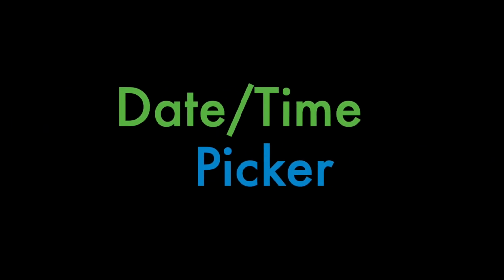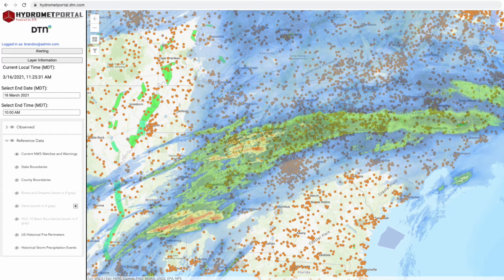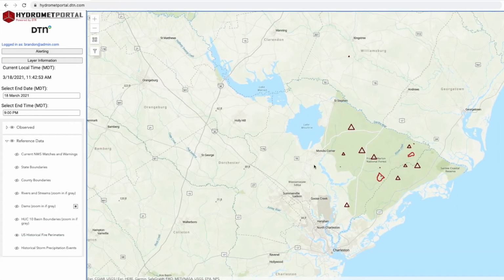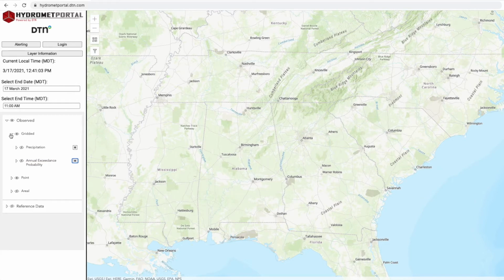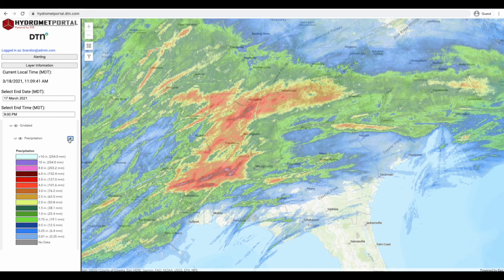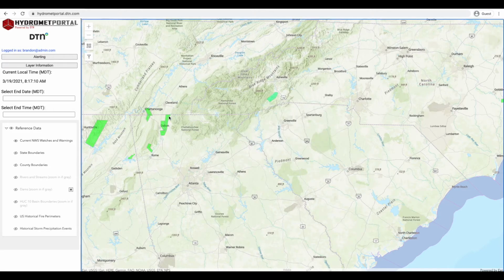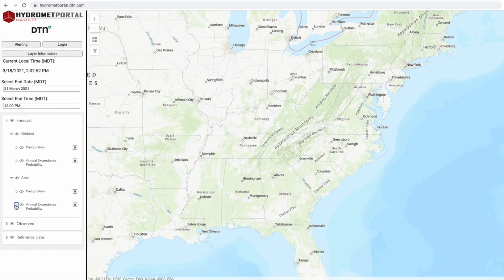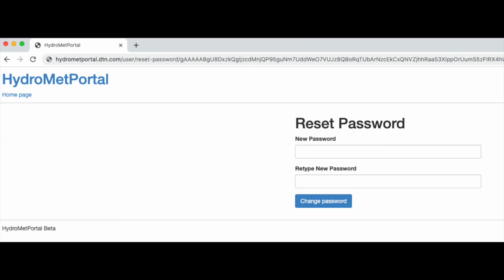HydroMetPortal Mapping Tutorial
0:07 - Date/Time Picker
0:57 - Rain Gauge Layer
2:24 - US Historical Fire Perimeters Layer
2:56 - River Gauge Layer
3:18 - Observed Layers
6:35 - Forecast Layers
7:51 - User Experience